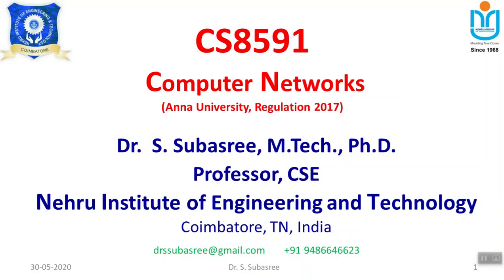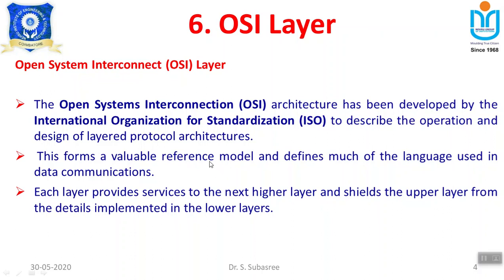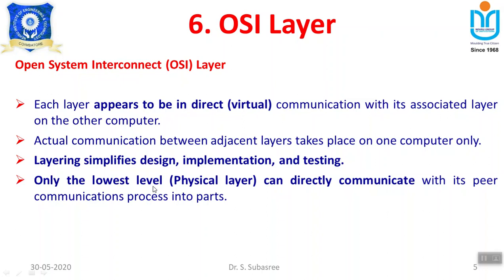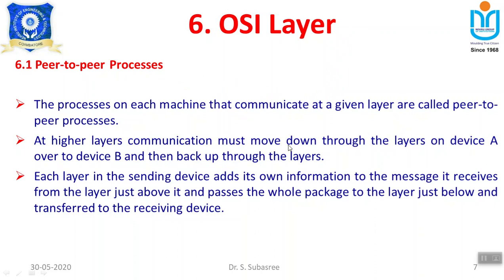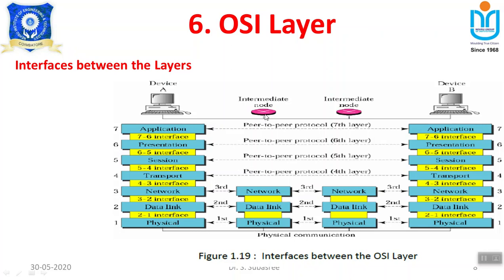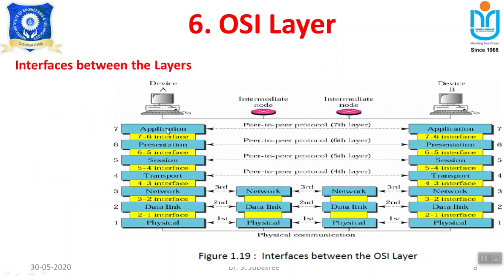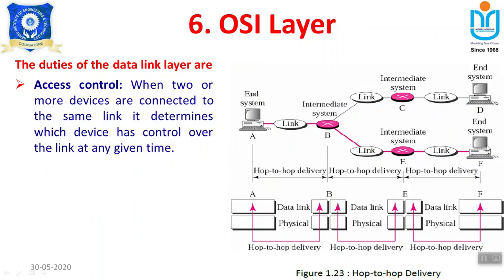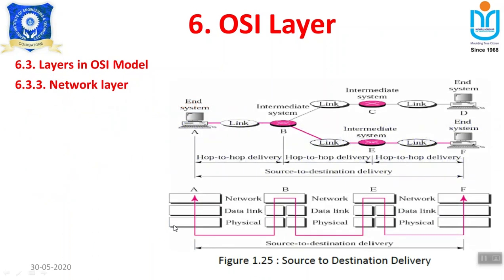Dr. S. Subasree | Networks | CS8591 OSI Layer Part - 1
Dr. S. Subasree, Department of Computer Science and Engineering, Nehru Institute of Technology, Coimbatore, TN, India...
Anna University Regulation 2017
Simplified Material and Lecture Video for Scoring Good Marks
Lecture Series on Computer Networks

UNIT I INTRODUCTION AND PHYSICAL LAYER

Seven Layers of OSI Architecture  Model

CS8591 Network Types CS8591 Network Types

Visit our Youtube Edu Channel for further details...Recent Technologies